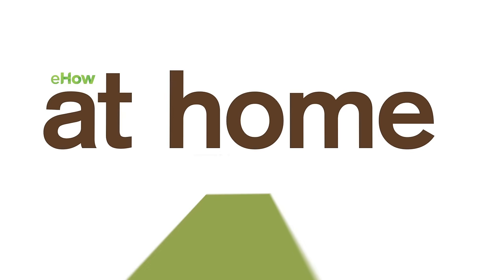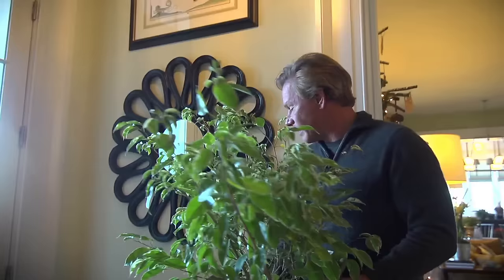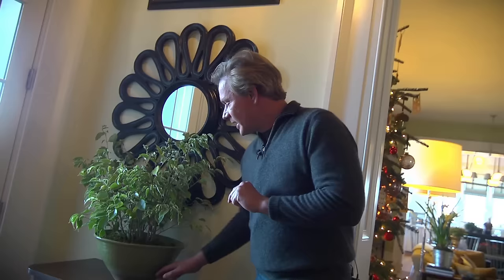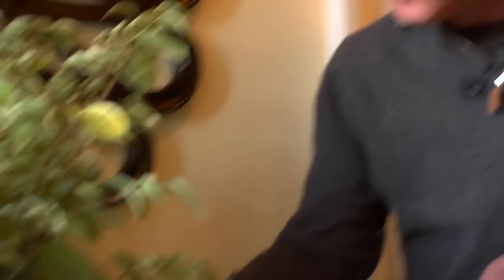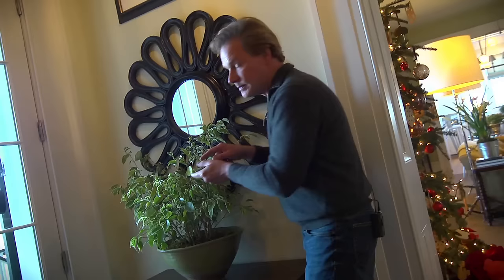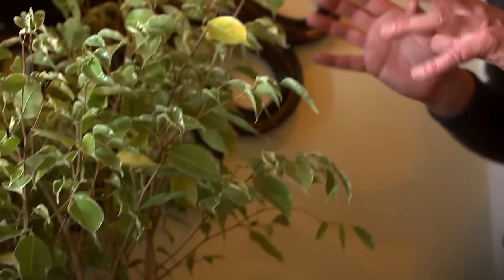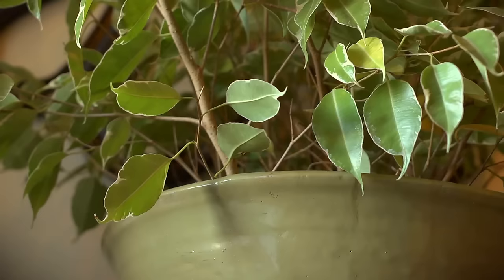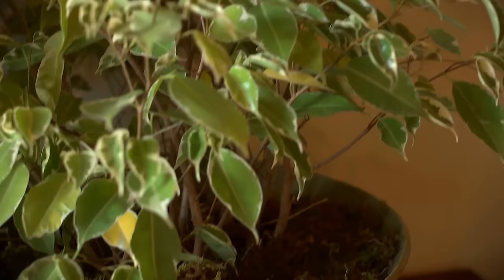Growing Ficus Indoors | At Home With P. Allen Smith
Have a Ficus in your home or office? Grow a healthy and green Ficus with P. Allen Smith's indoor planting tips. With the proper light, watering, and fertilizing routine, your Ficus will stay beautiful all year round!